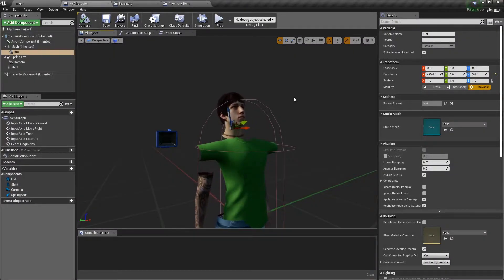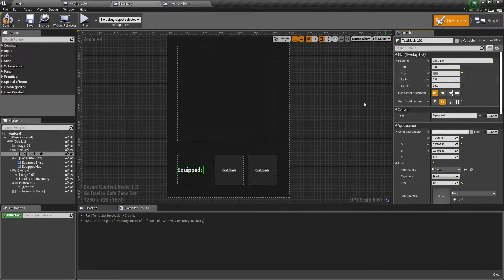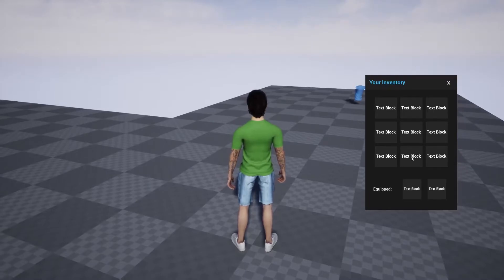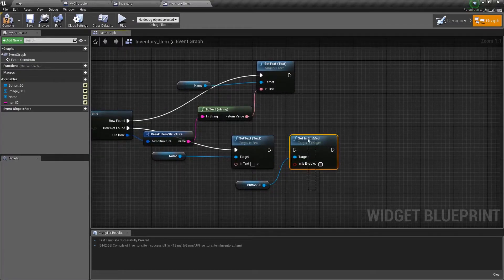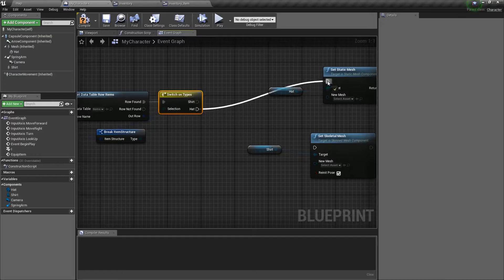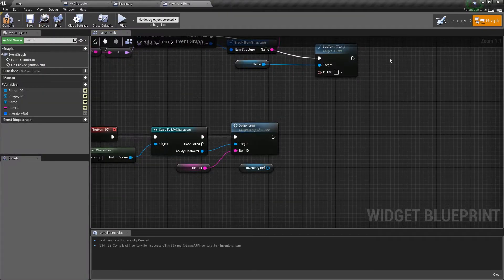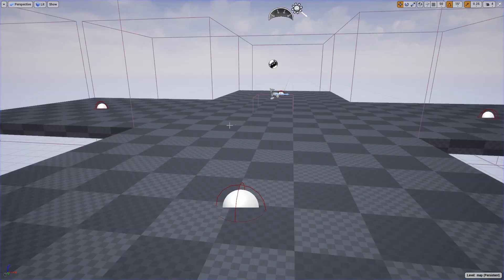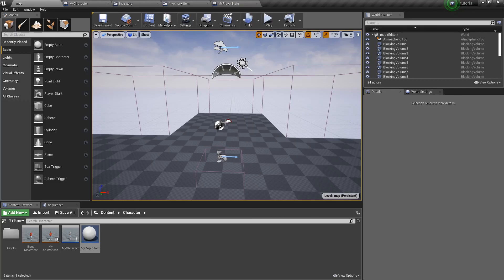[UE4] Equipment System with Inventory #3/3 (Wrap Up)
Yeah, this one is a lot longer than I wanted it to be.